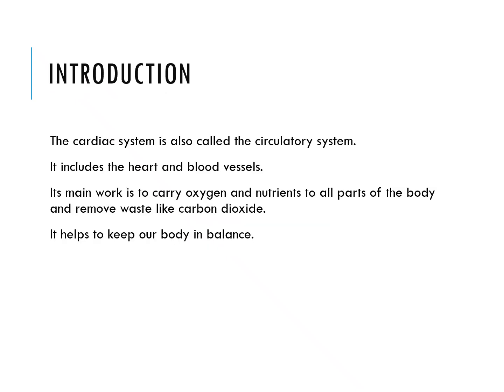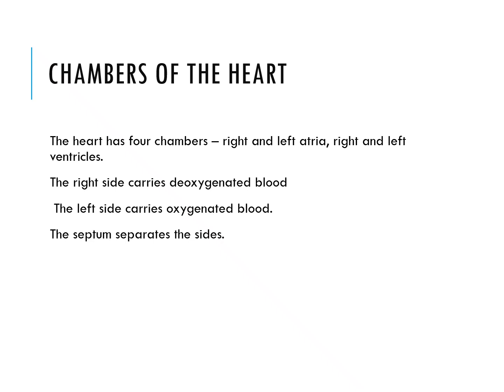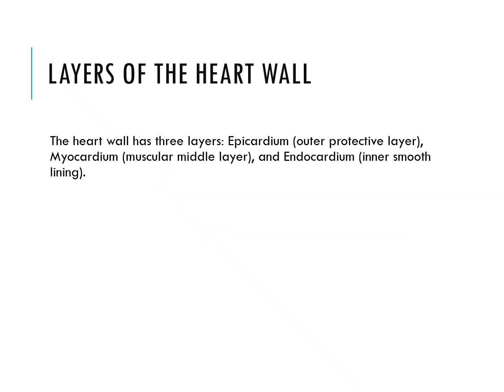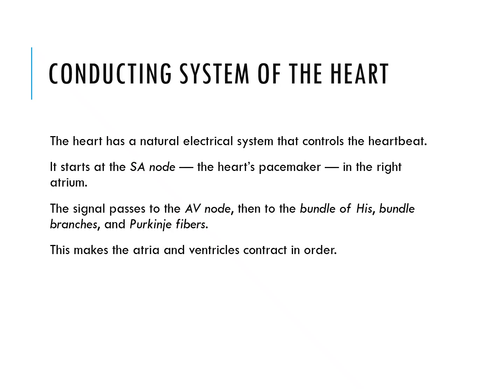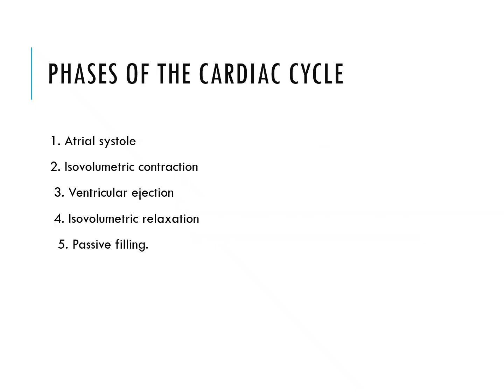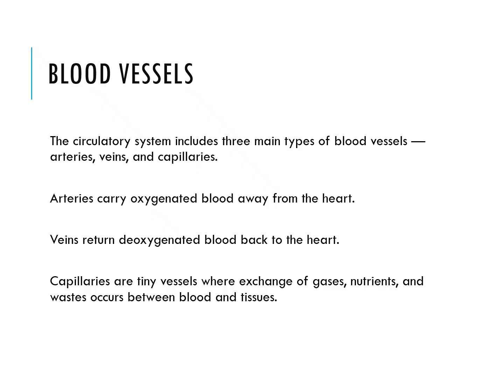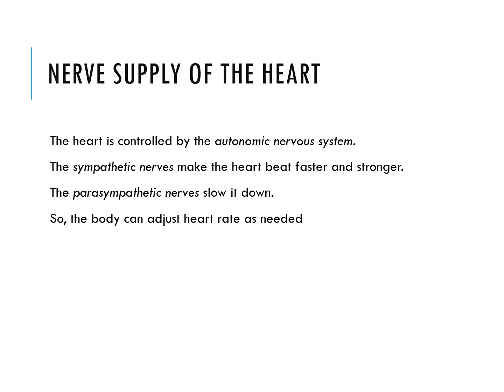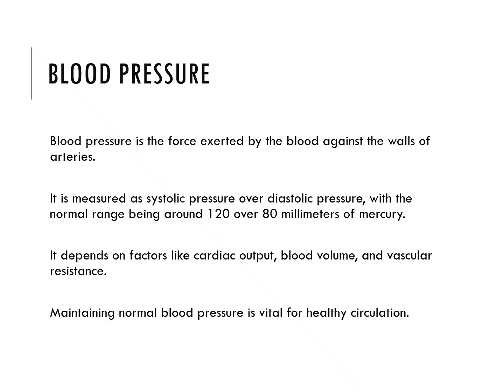Cardiac System Pharm D